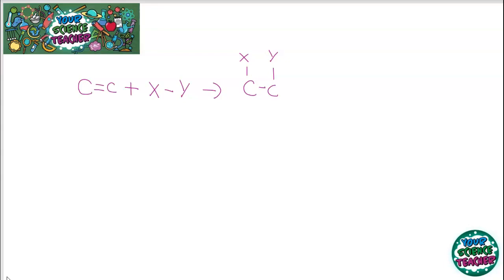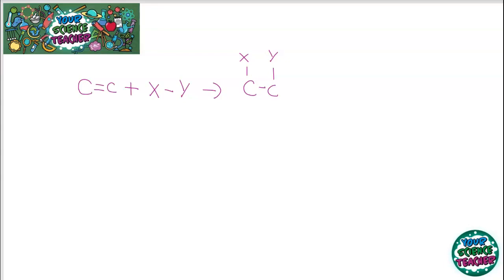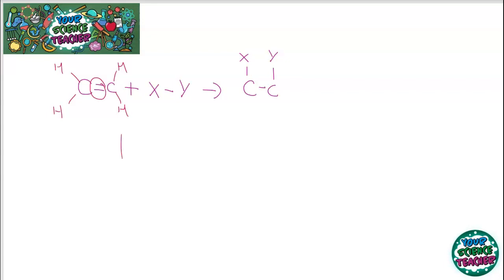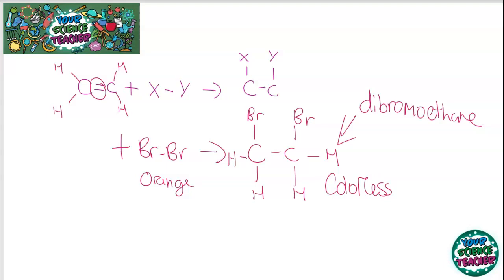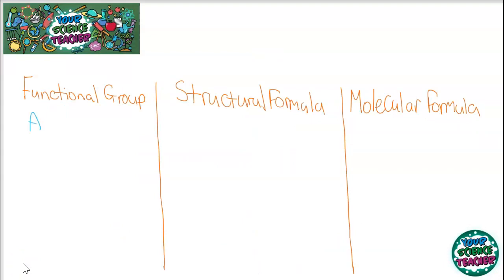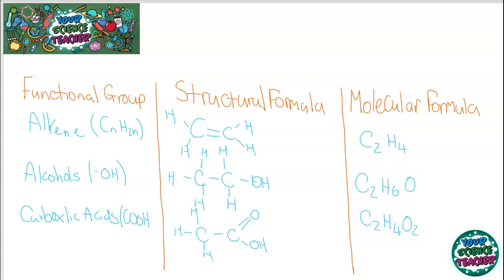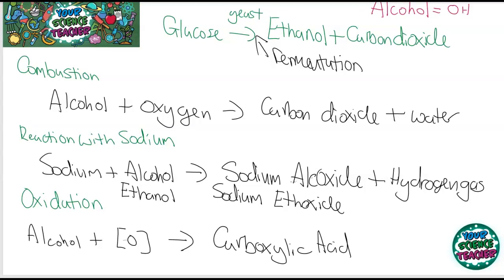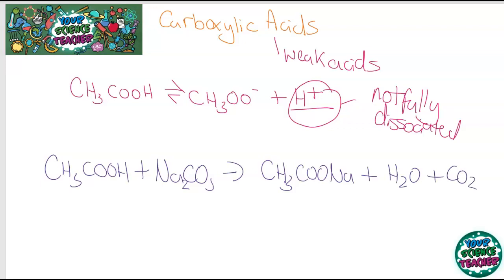C10 - WHOLE TOPIC GCSE ORGANIC CHEMISTRY (GCSE CHEMISTRY ONLY)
This Video goes all through the whole topic of C10 Organic reactions following the AQA GCSE Syllabus. Find more videos similar on my channel: